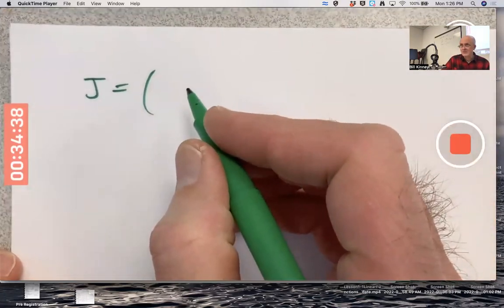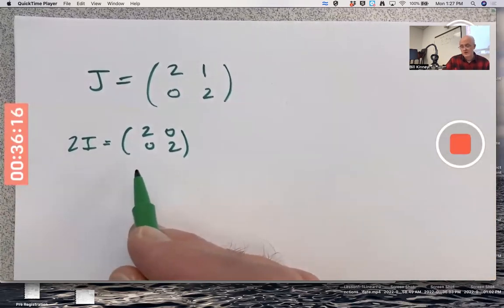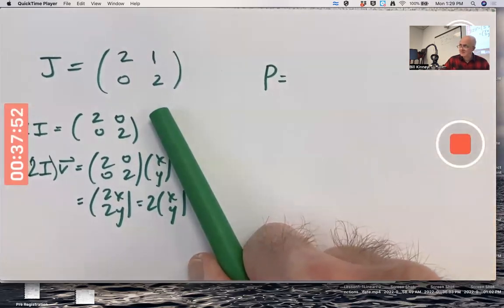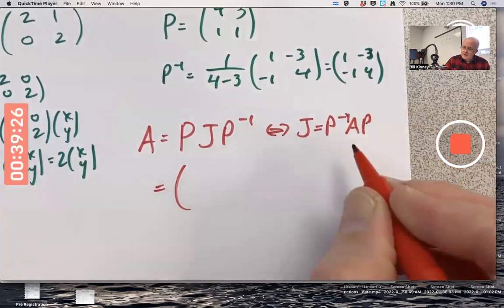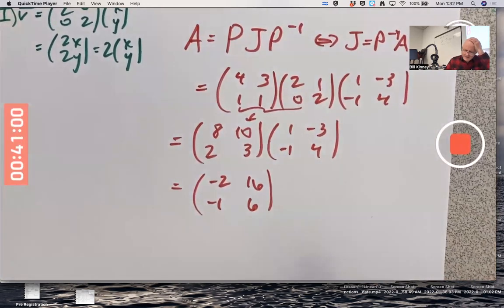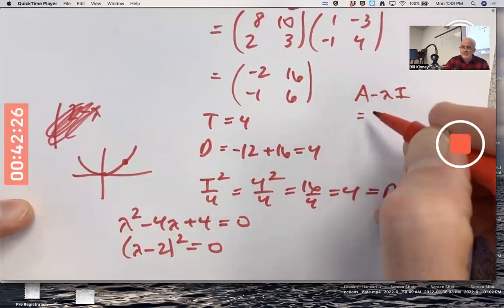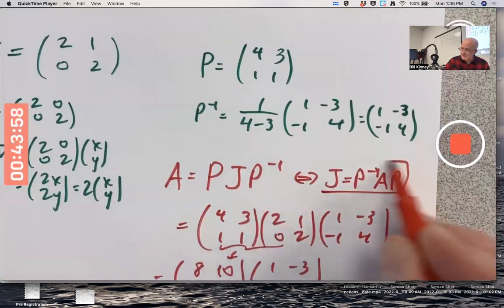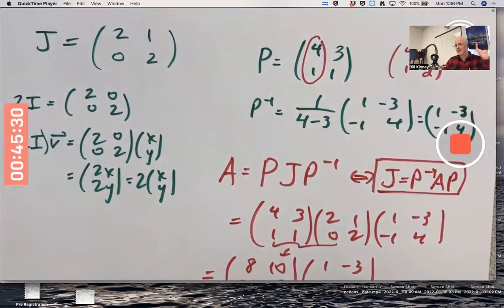How to Create a Matrix with Repeated Eigenvalues (Non diagonalizable, use Jordan Normal Form)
How can we create a non diagonalizable 2x2 matrix A with all nonzero entries that has a repeated eigenvalue? We can use a Jordan normal form J={{2,1},{0,2}}, which is upper triangular with repeated eigenvalue 2. Now let P be any invertible 2x2 matrix. I chose P={{4,3},{1,1}} and let A = P*J*P^-1. Then the matrix A will have 2 as a repeated eigenvalue and the matrix A will not be diagonalizable. Infinite Powers, How Calculus Reveals the Secrets of the Universe (by Steven Strogatz)